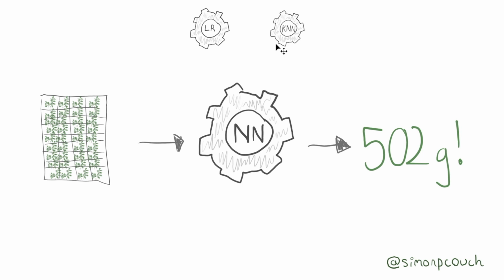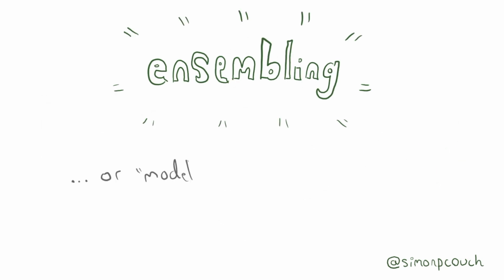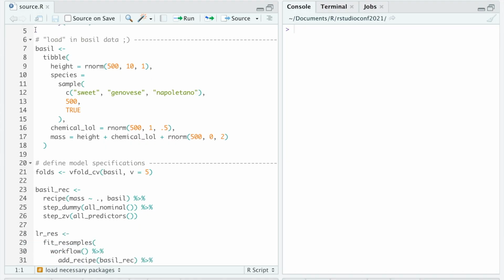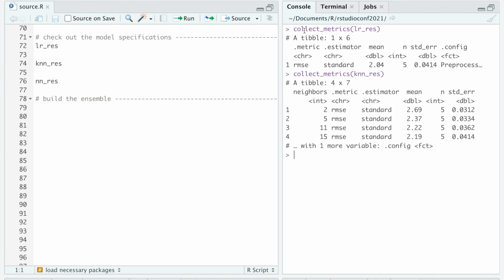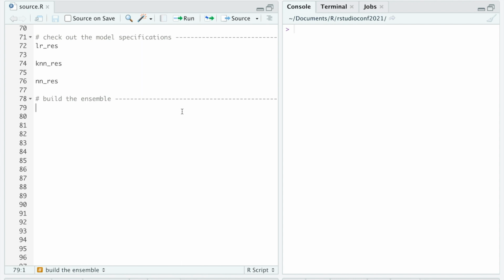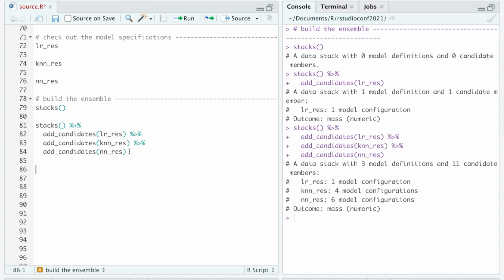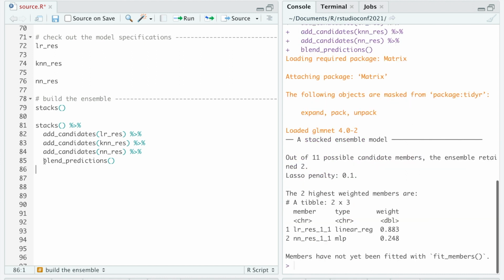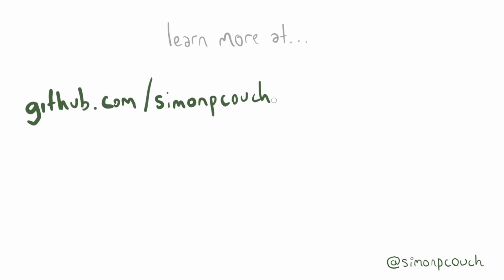Simon Couch | tidymodels/stacks: A Grammar for Stacked Ensemble Modeling | RStudio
Full title: tidymodels/stacks, Or, In Preparation for Pesto: A Grammar for Stacked Ensemble Modeling

Through a community survey conducted over the summer, the RStudio tidymodels team learned that users felt the #1 priority for future development in the tidymodels package ecosystem should be ensembling, a statistical modeling technique involving the synthesis of multiple learning algorithms to improve predictive performance. This December, we were delighted to announce the initial release of stacks, a package for tidymodels-aligned ensembling. A particularly statistically-involved pesto recipe will help us get a sense for how the package works and how it advances the tidymodels package ecosystem as a whole.

About Simon:
Simon Couch is an R developer and statistics student at Reed College, where he is entering the final semester of his undergraduate degree. He co-authors and maintains R packages including broom, infer, and stacks, leads trainings and workshops as an RStudio-certified tidyverse trainer, and researches in algorithmic data privacy. He interned on the RStudio tidymodels team in summer 2020, and is currently applying to doctoral programs in statistics.